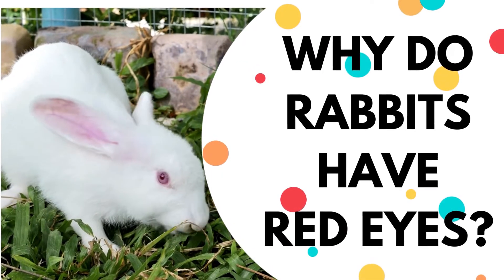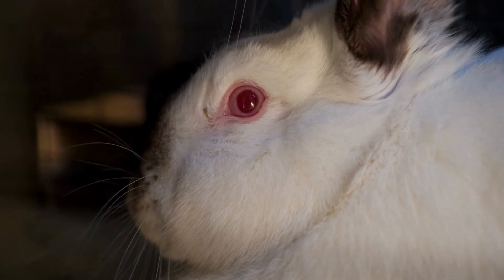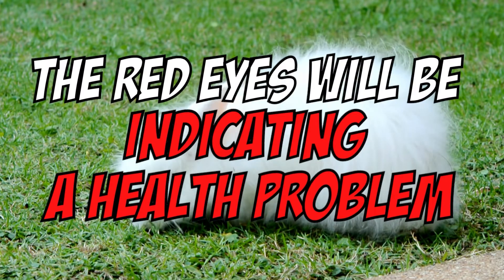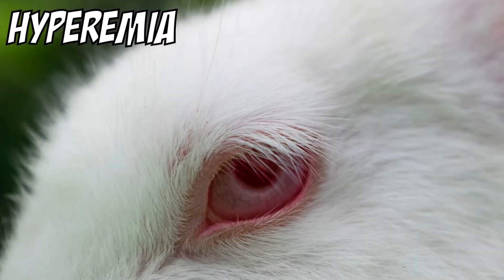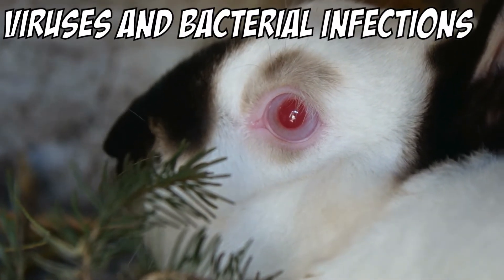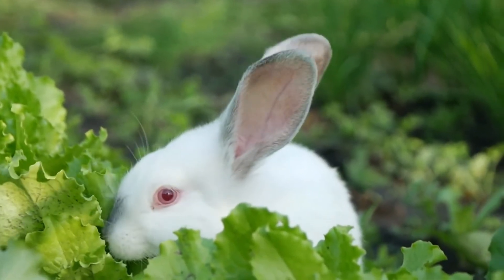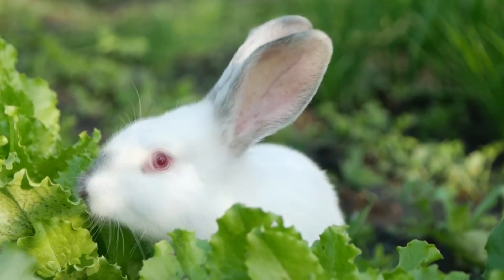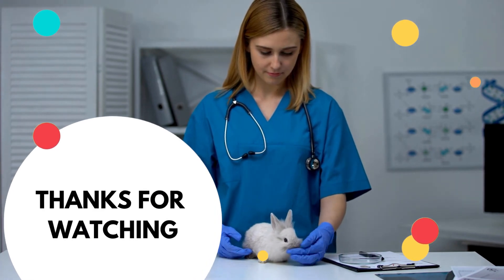Why Do Rabbits Have Red Eyes?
Do you know why rabbits have red eyes? In today's video, we'll be answering exactly that. Enjoy!